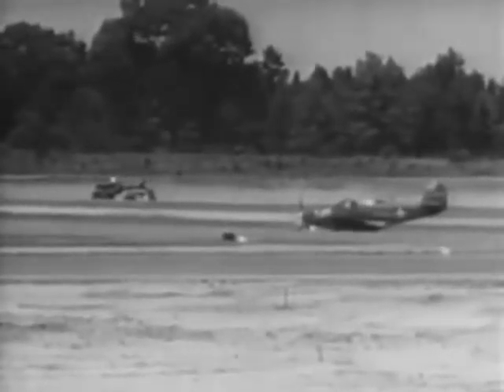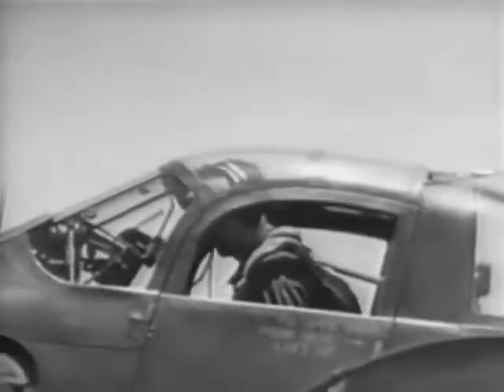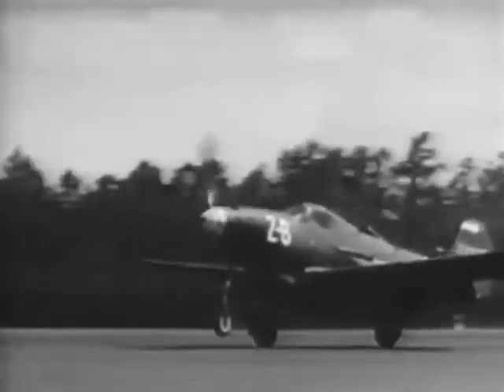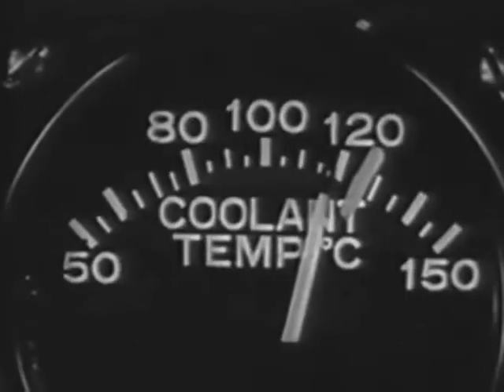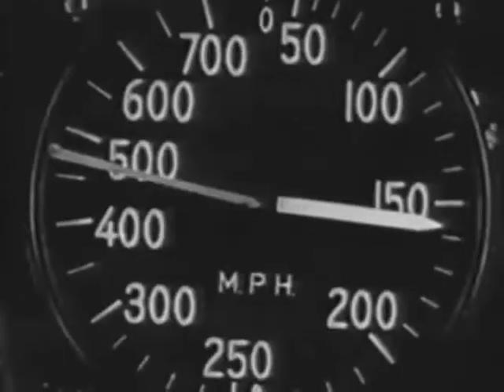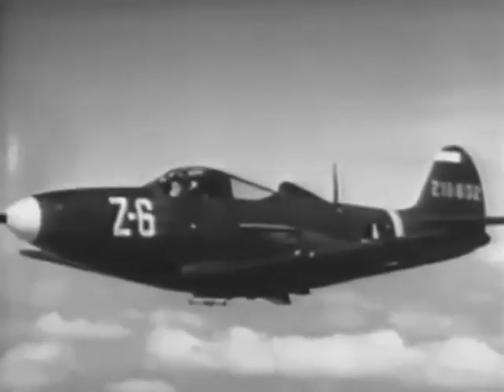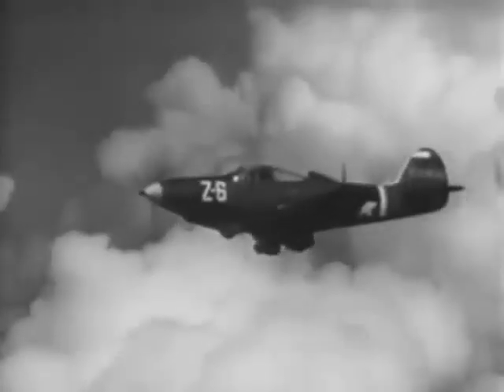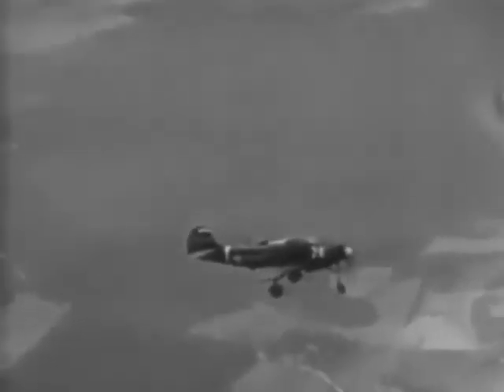FLYING THE P-39 Part 1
Wartime training film on the Bell P-39 AirCobra. This airplane had a bad reputation and was not trusted by it's pilot's. This was because of an unusual rear mounted engine. The Russians, however, used this airplane with great success.